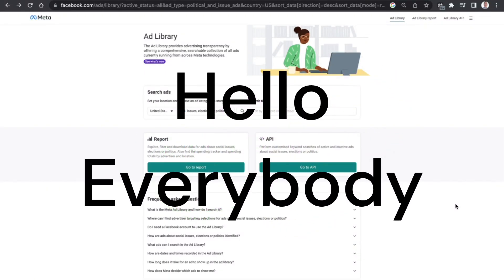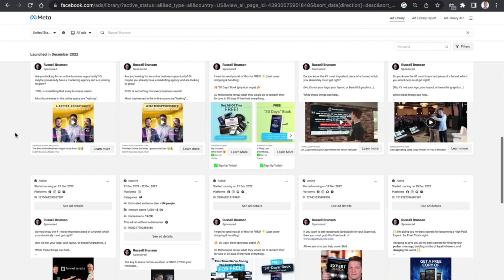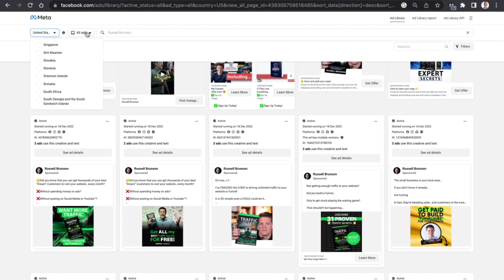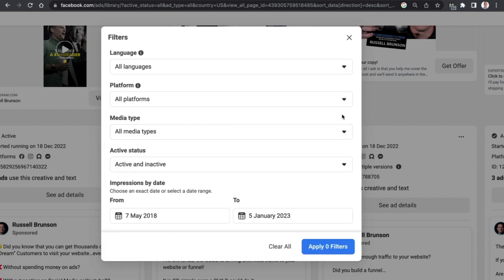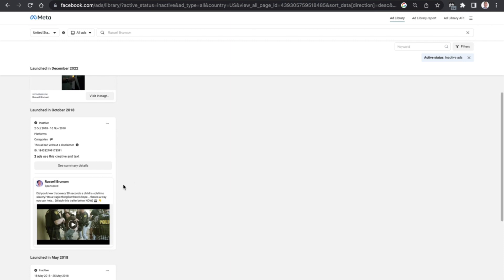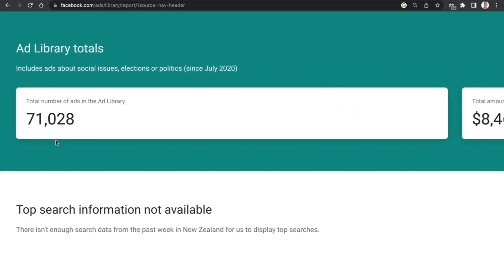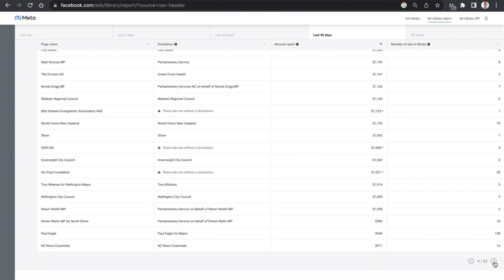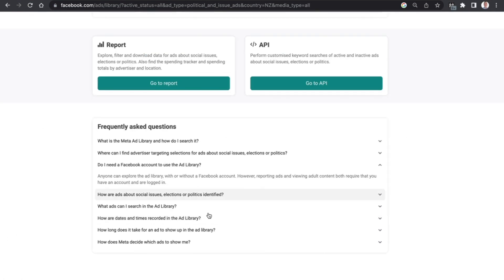How To Use The Facebook Ads Library | Tutorial For Beginners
Facebook Ads Library Walkthrough

In this video, you're going to learn how to use the Facebook Ads library. I am going to show you the main ways it is used as well as some cool reporting features you may not know about.

If your business needs help with Facebook & Instagram Ads...

for a free quote.